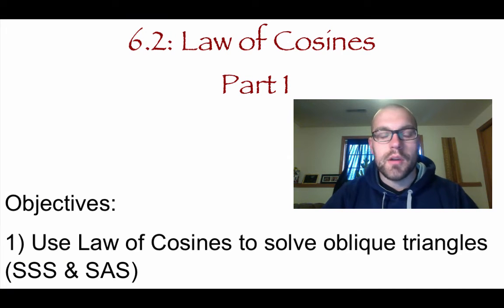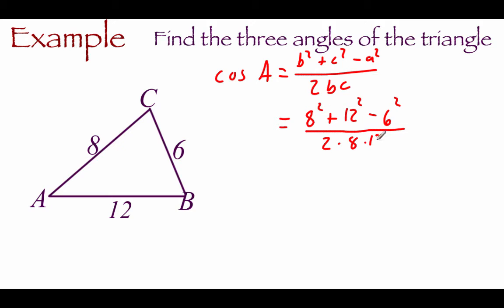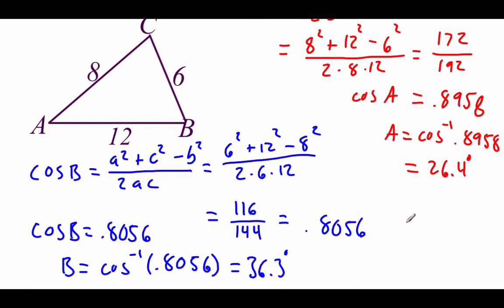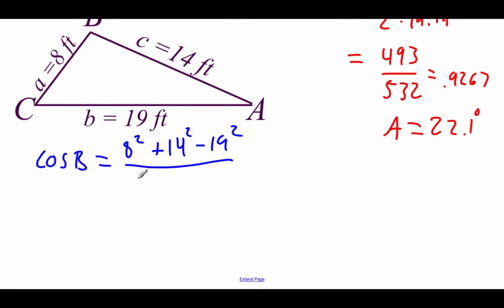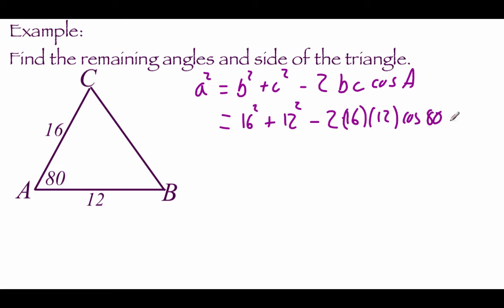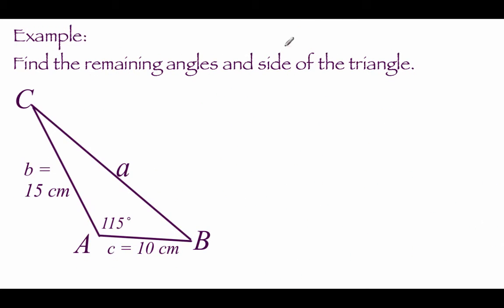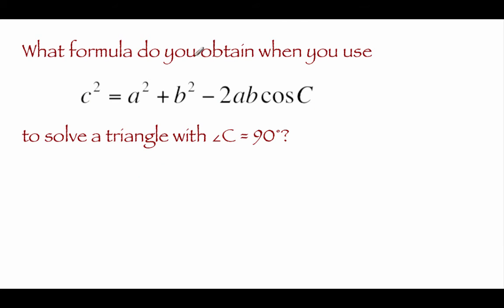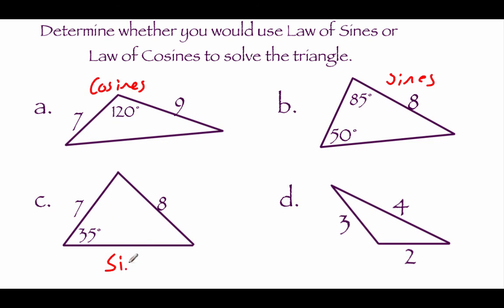Pre-Calculus 6.2: Law of Cosines part 1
Objectives:
1) Use Law of Cosines to solve oblique triangles (SSS & SAS)